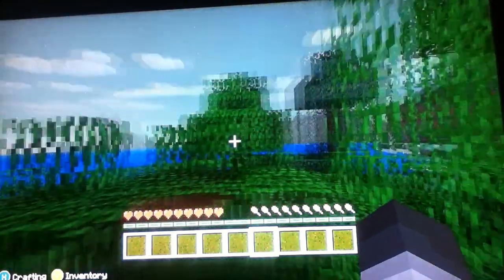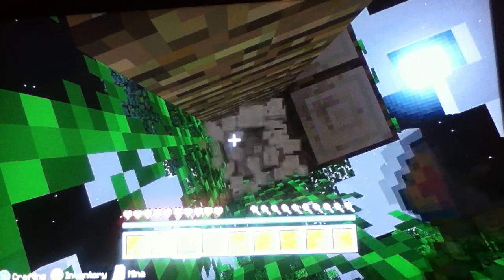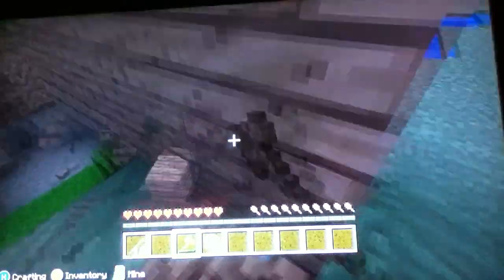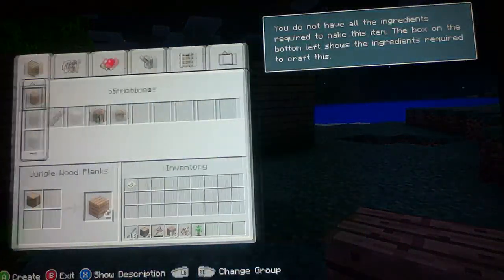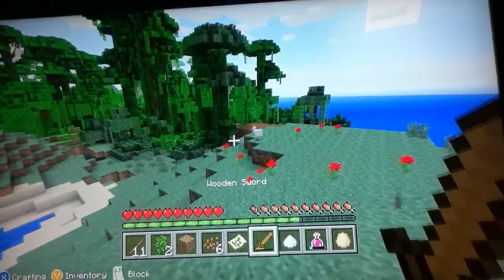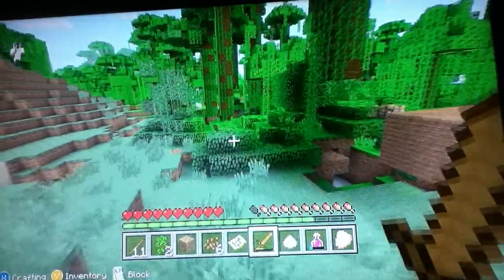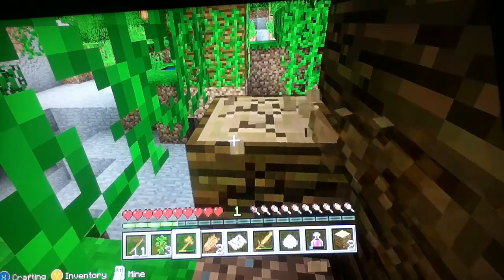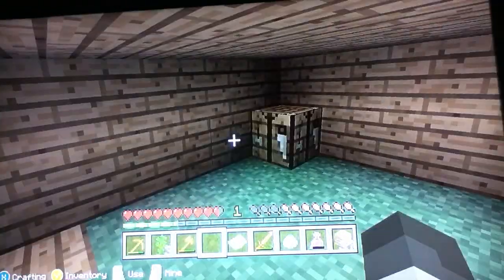How To Survive A Night - Part 2